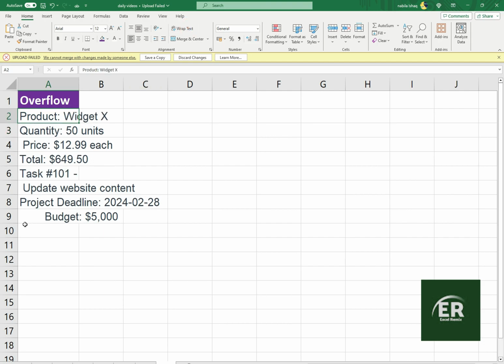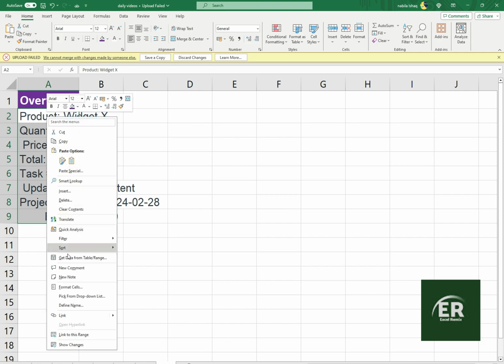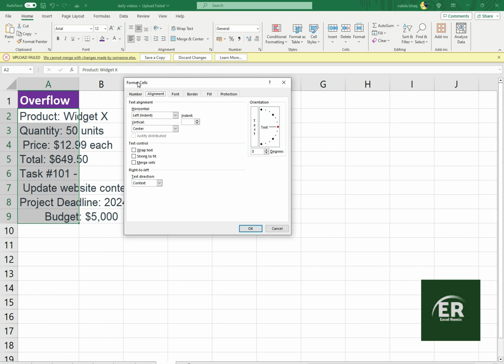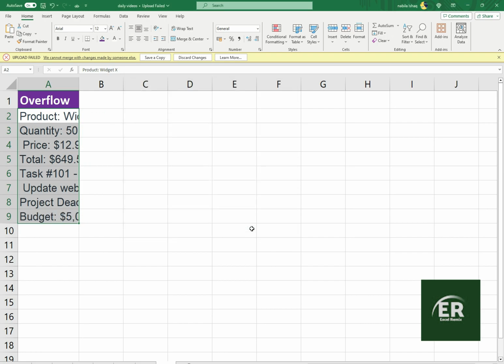Prevent cell contents from overflowing with Format Cell feature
Hy there
Welcome to Excel Remix so in this short tutorial, we will discuss how to prevent text overflow to other cells in Excel.
When you type a long text string in a cell, the cell context will overflow to the next cell. If you enable wrapping text for this cell, the row height will be changed automatically with the typing text. However, sometimes you may need to prevent cell content from overflowing to other cells without affecting row height.